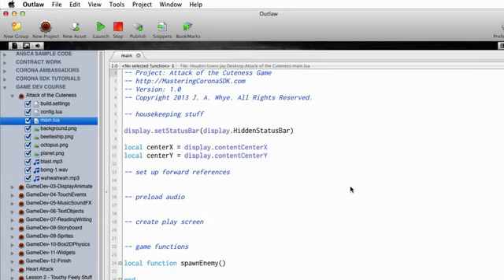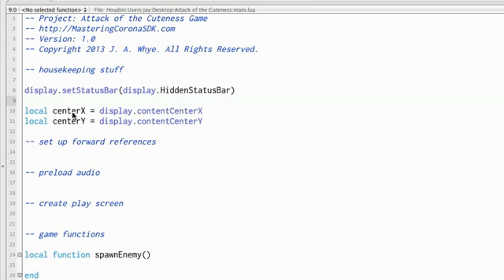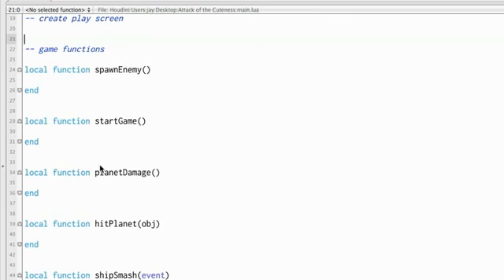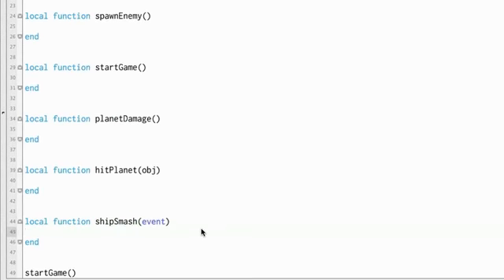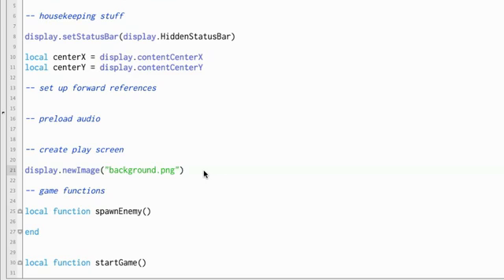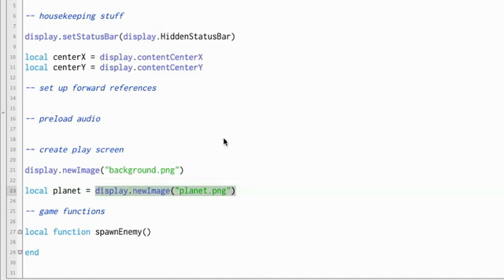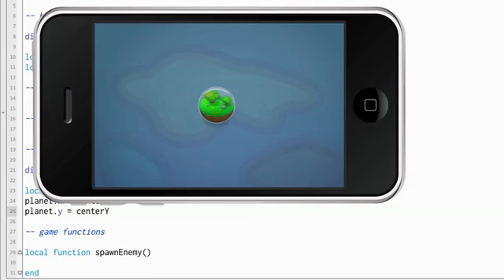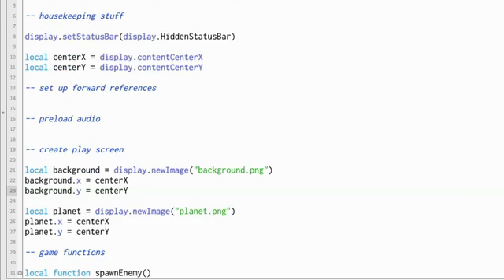Learn Unity - Beginner's Game Development Tutorial - Space Oddity - LEC #03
[{(Owner information)}]

From: Lahore.